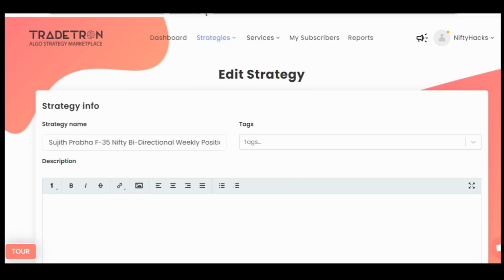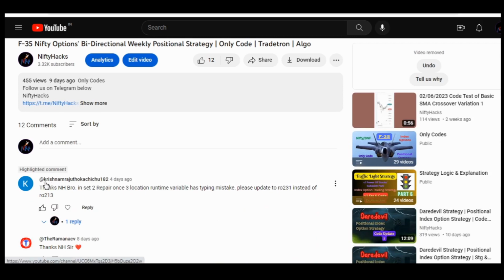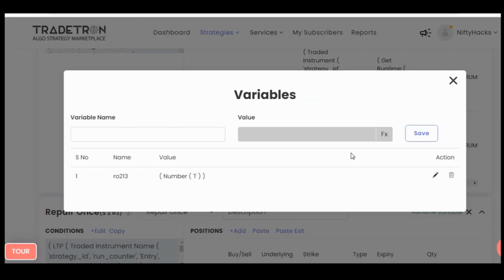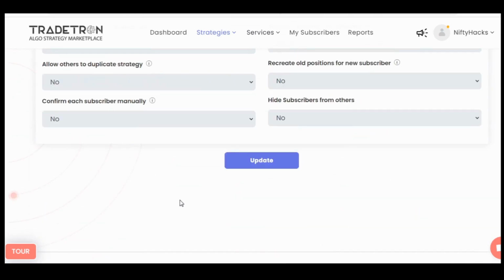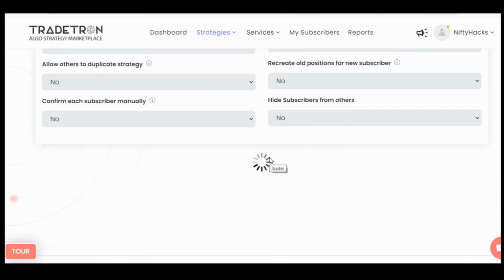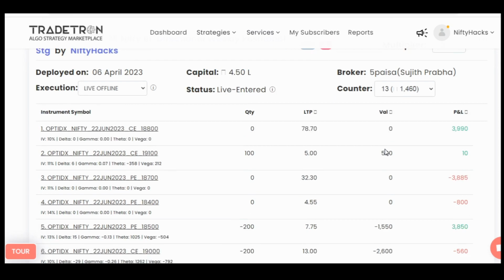F-35 Nifty Options' Bi-Directional Weekly Positional Strategy | Code Update 1 | Tradetron | Algo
Below are the Video Links of Mr. Sujith explaining this stg,